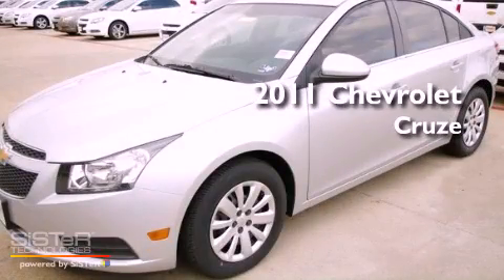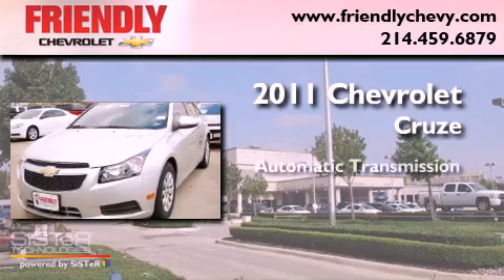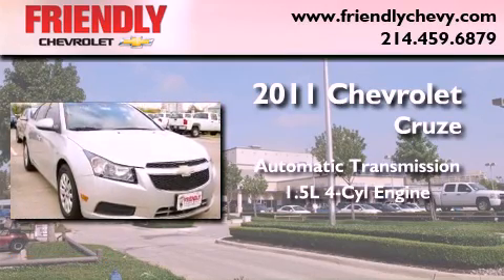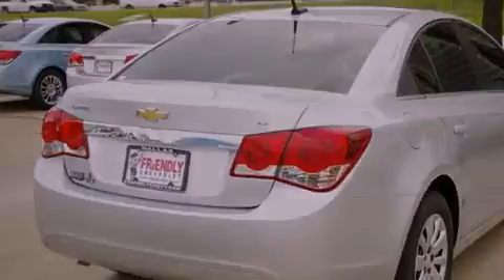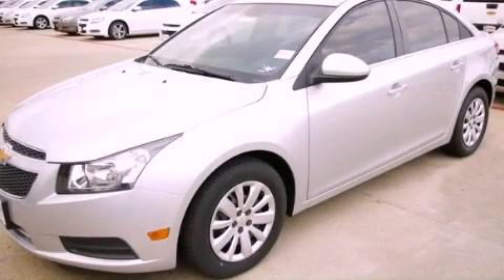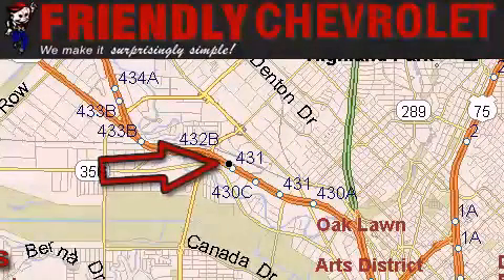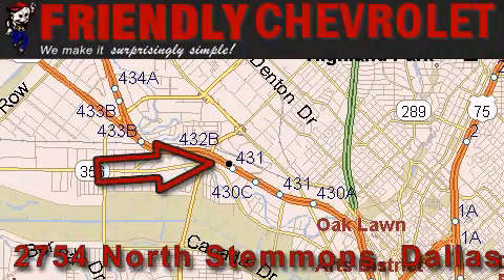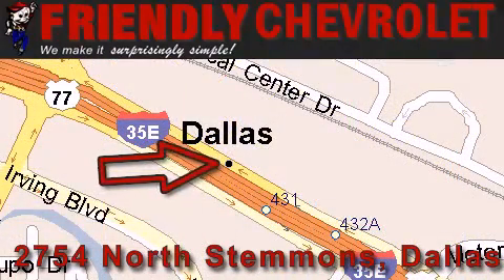2011 Chevrolet Cruze Irving TX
Year : 2011

 Make : Chevrolet

 Model : Cruze

 Trans . : Automatic

 Exterior : Silver

 Miles : 211

 Interior : Black

 Friendly Chevrolet

 2754 North Stemmons

 2011 Chevrolet Cruze Dallas TX